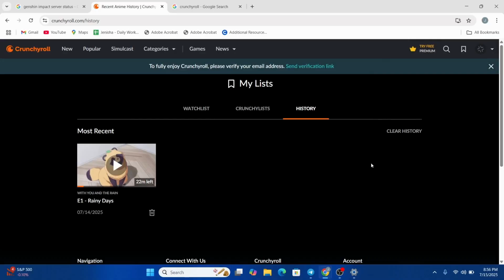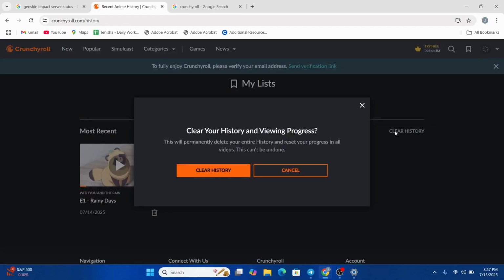How to Clear your Watch History on Crunchyroll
How to Clear your Watch History on Crunchyroll (2025)! Want to remove shows you've watched from your Crunchyroll history? This video will guide you through the steps on how to clear your watch history on Crunchyroll quickly and easily. Whether you're asking, "How do I delete my Crunchyroll watch history?" or need help cleaning up your viewing activity, this tutorial has you covered. Learn how to manage your Crunchyroll account for more privacy or a fresh start. Watch now to see how you can clear your watch history on Crunchyroll today!

Timestamps:

00:00 How to Clear your Watch History on Crunchyroll
00:10 How Do I Delete My Crunchyroll Watch History?